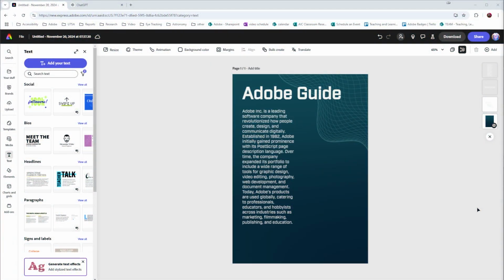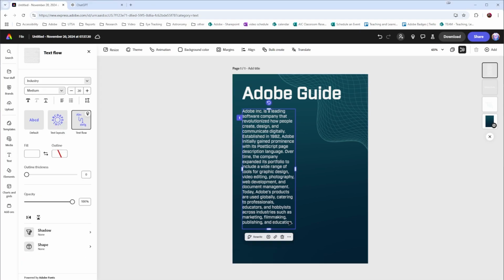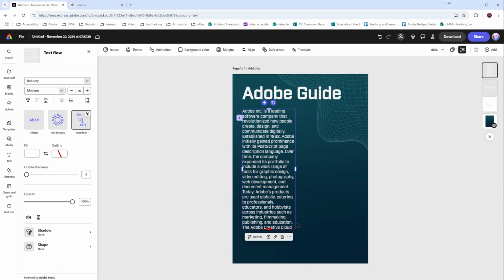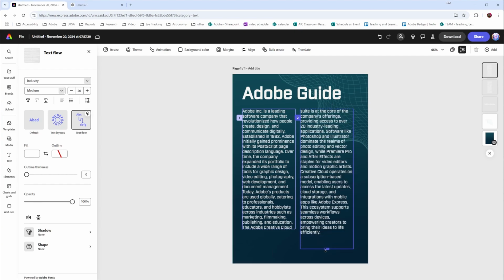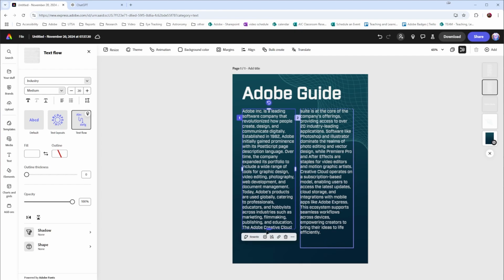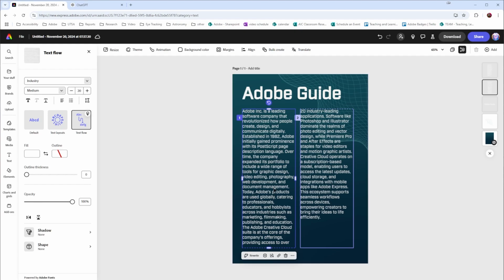Overflow Text in Adobe Express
Learn how to easily manage overflowing text in Adobe Express! In this tutorial, we’ll show you how to:

🖋️ Add and adjust text overflow with a simple plus button
📏 Resize text boxes to fit your content without changing font size
🔄 Automatically move text across multiple columns

This quick and easy technique will help you lay out text seamlessly in Adobe Express.